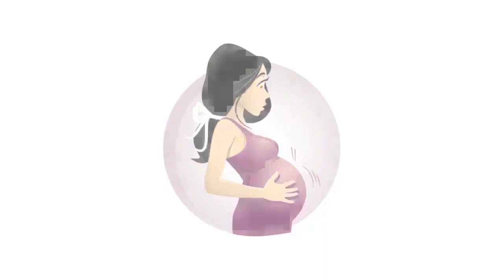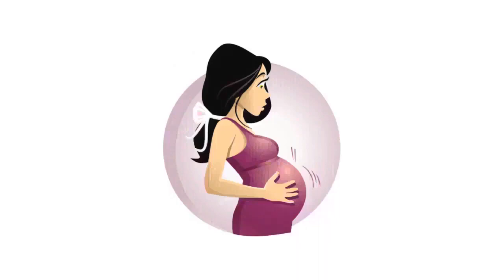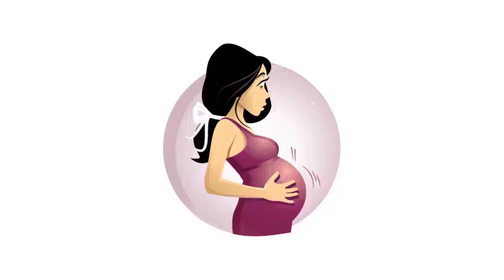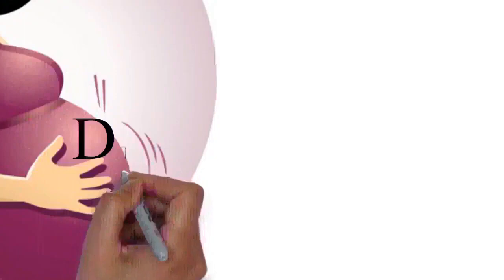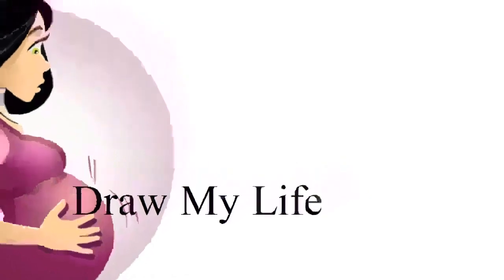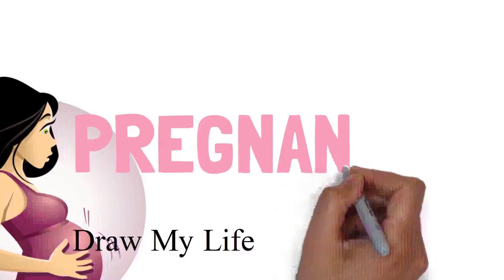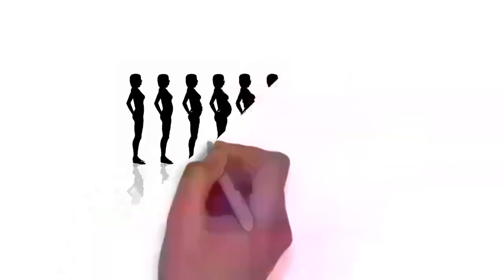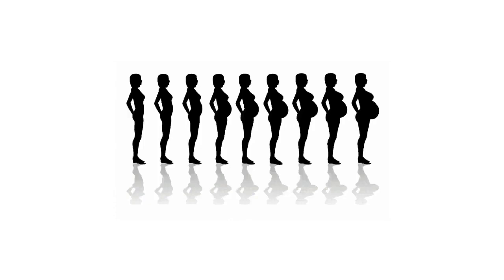Draw My Life What Happens To A Woman's Body During Pregnancy